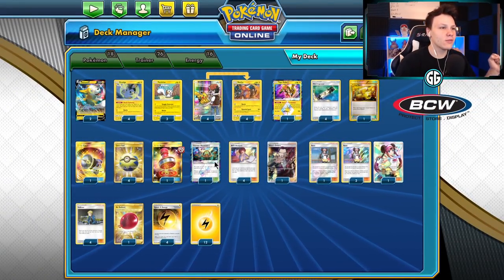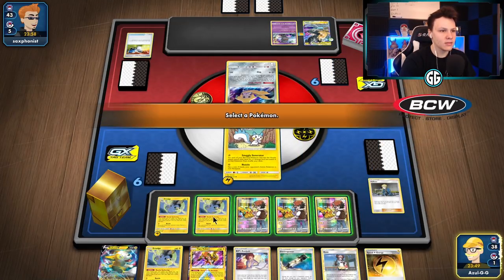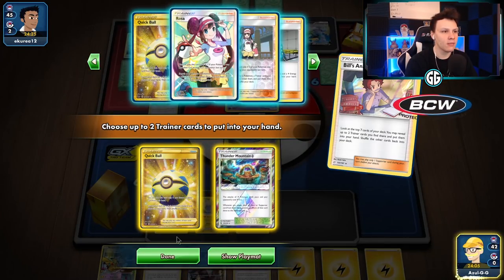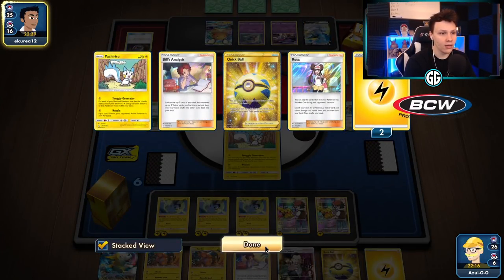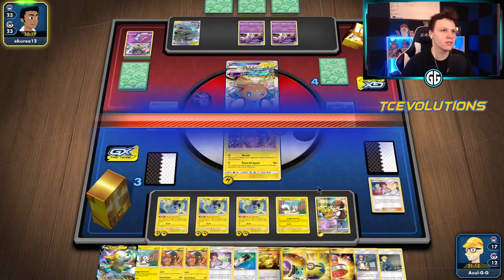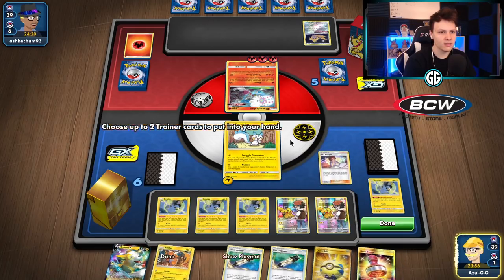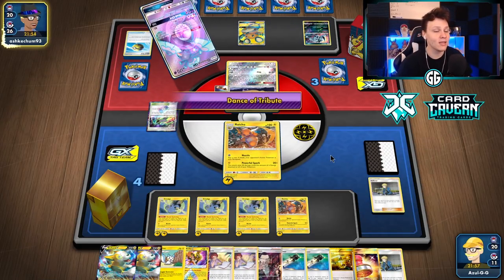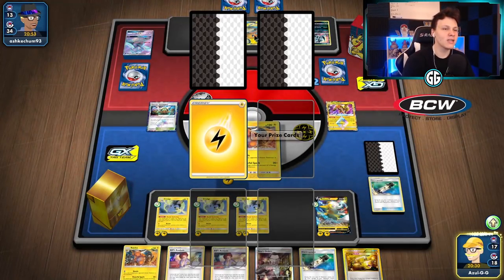The Nuzzle squad is back!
LIVE STREAM - Stream schedule Monday-Friday 12pm-5pm EST!

#Pokémon - 18

* 2 Boltund V RCL 67
* 4 Emolga TEU 46
* 3 Pachirisu UPR 49
* 4 Pikachu CEC 241
* 1 Tapu Koko {*} TEU 51
* 4 Raichu CEC 67

* 1 Thunder Mountain {*} LOT 191
* 1 Energy Switch ROS 109
* 1 Great Catcher CEC 264
* 4 Bill's Analysis TEU 133
* 4 Volkner UPR 135
* 1 Boss’s Orders (Giovanni) RCL 189
* 4 Rosa CEC 204
* 4 Electropower LOT 172
* 4 Quick Ball SSH 216
* 1 Reset Stamp UNM 253
* 1 Air Balloon SSH 213

#Energy - 16

* 4 Speed Lightning Energy RCL 173
* 12 Lightning Energy SWSHEnergy 4